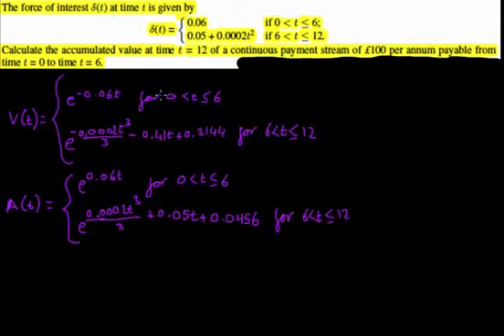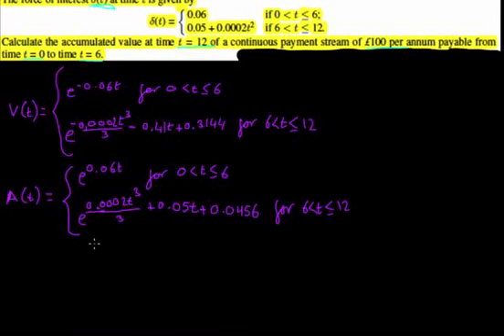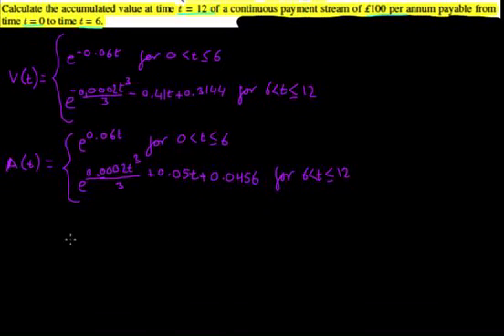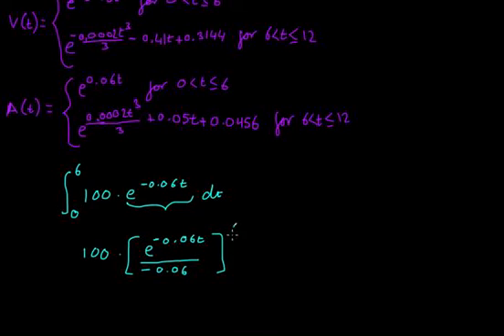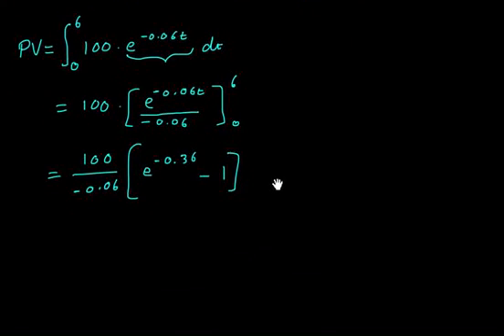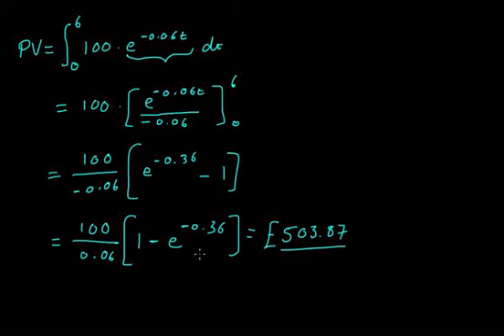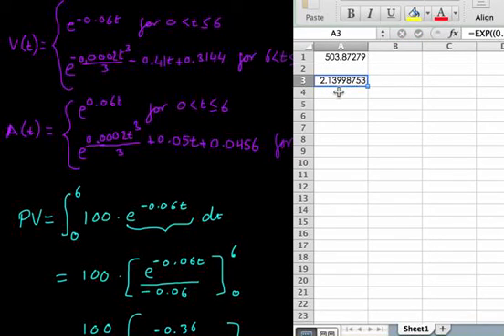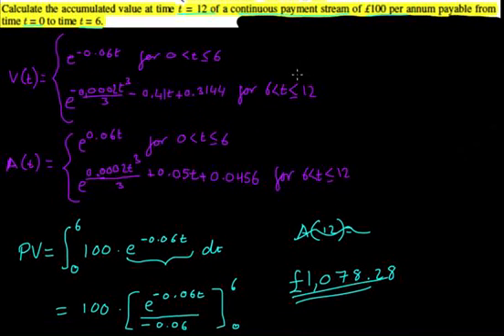CT1 Actuarial - Force of Interest April '00 - 5 Marks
From April 2000 exam
Worth 5 marks